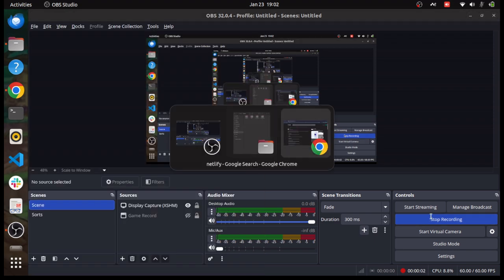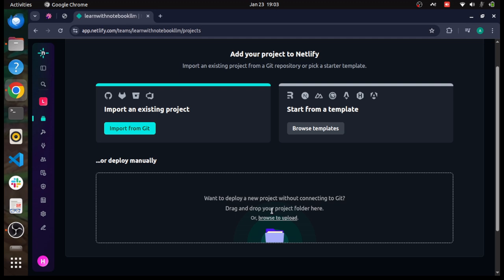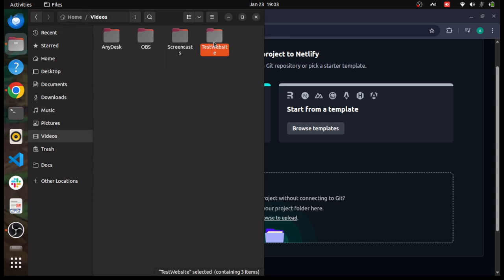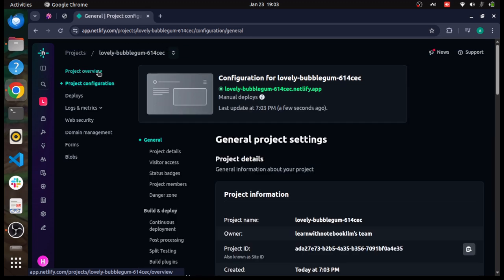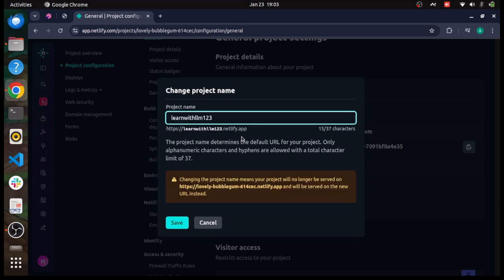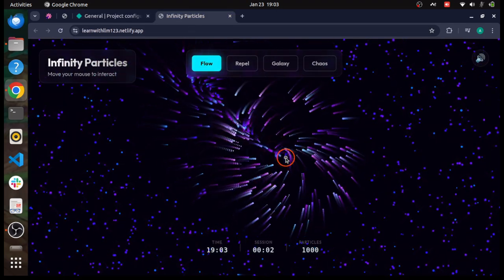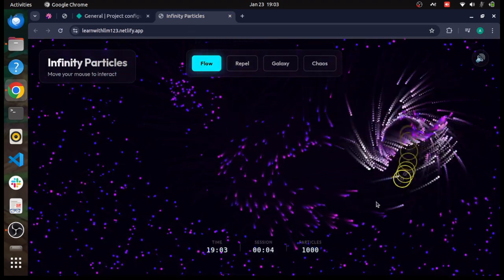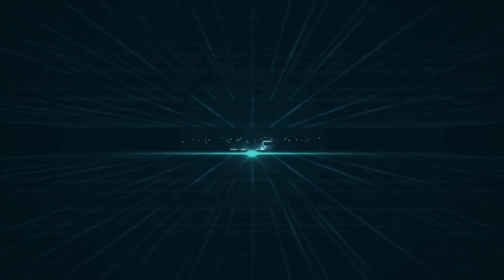Host Website for FREE in 1 Minute! 🚀 | Netlify Tutorial for Beginners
Want to host your website for free in just one minute?
In this video, I’ll show you how to deploy a website on Netlify using a simple drag-and-drop method.

You’ll learn:

How to deploy HTML, CSS, and JavaScript files
How to change your Netlify project name and URL
How fast and easy Netlify hosting is for beginners

No coding setup, no payment, and no complex configuration needed!
This method is perfect for beginners, students, and frontend developers.

Try it yourself and get your website live in minutes 🚀